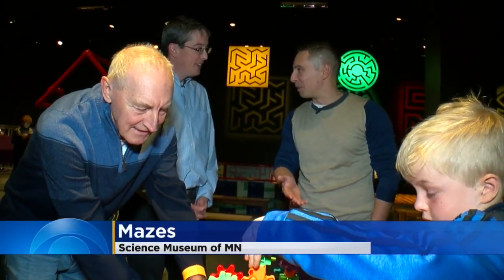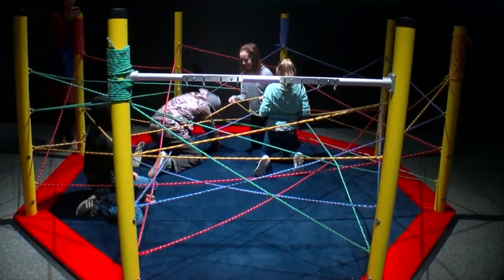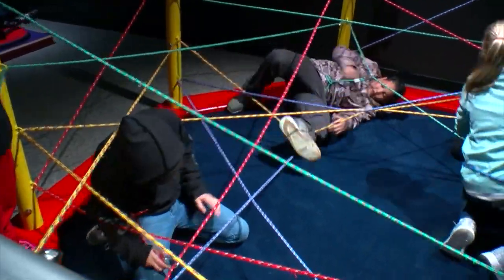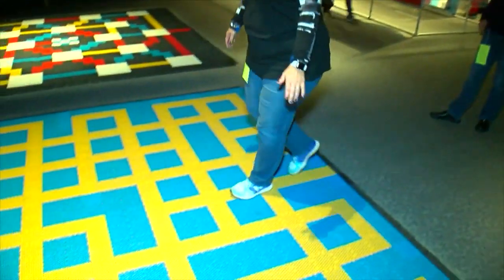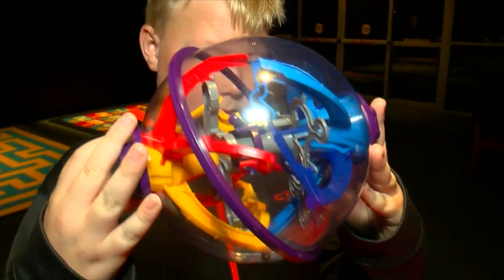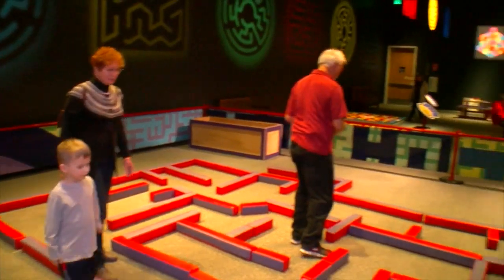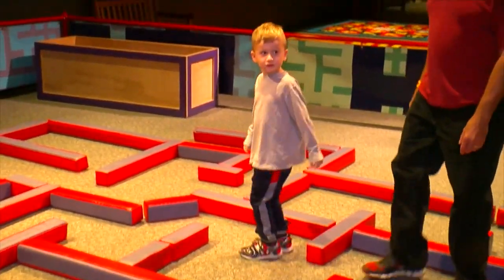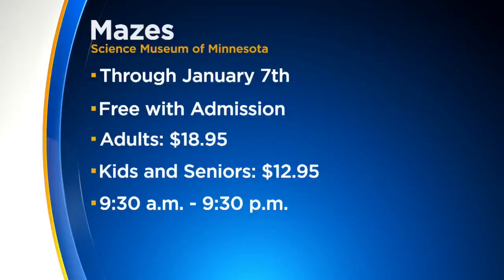Inside The Science Museum’s Maze Experience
A challenging new exhibit is helping students build their mental muscle through logic and creativity, reports Mike Augustyniak (2:48).
WCCO Saturday Morning – October 28, 2017